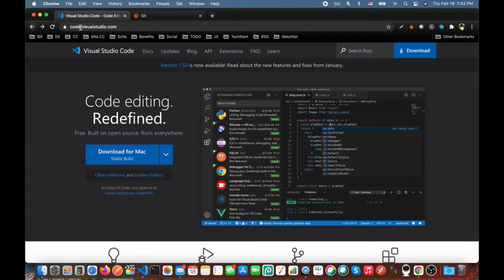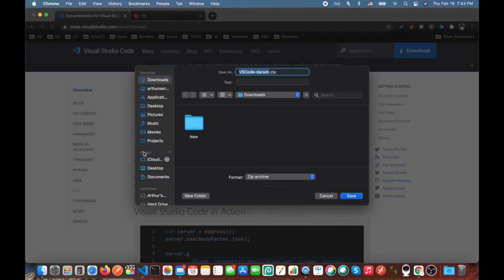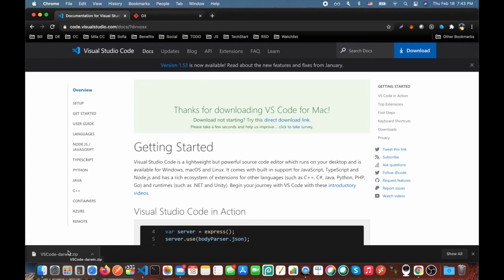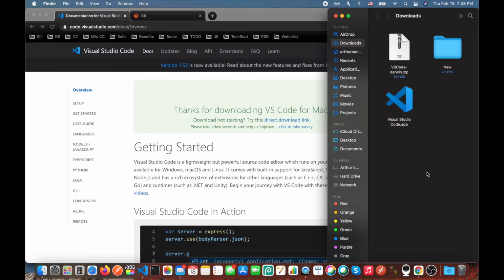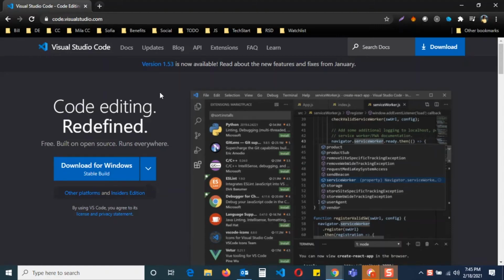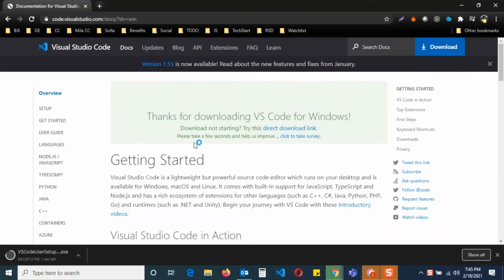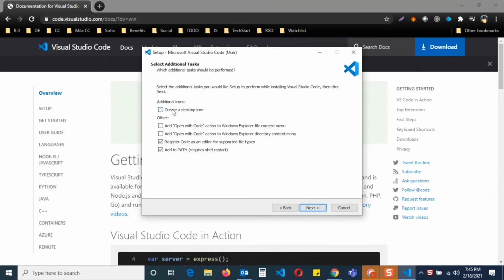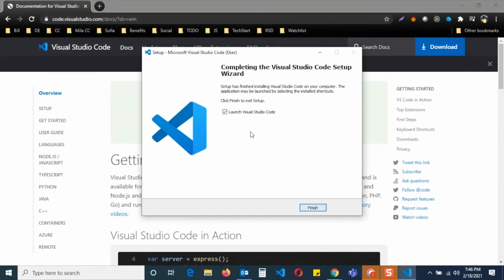How to install VS Code on Mac and Windows